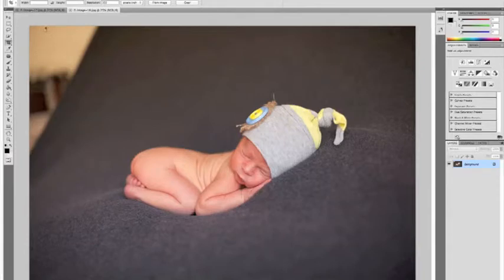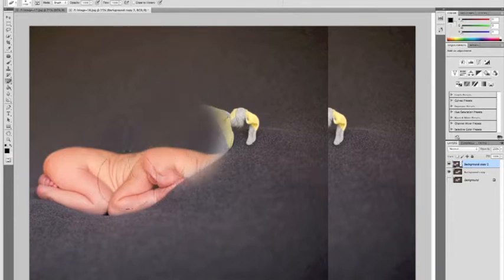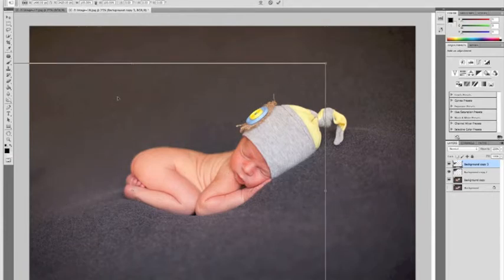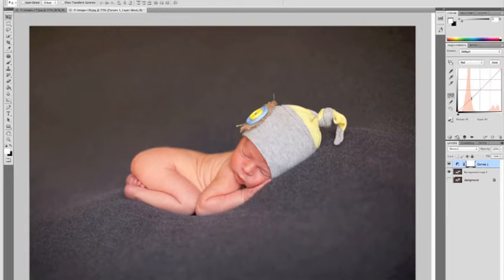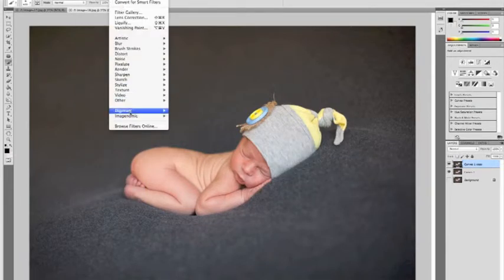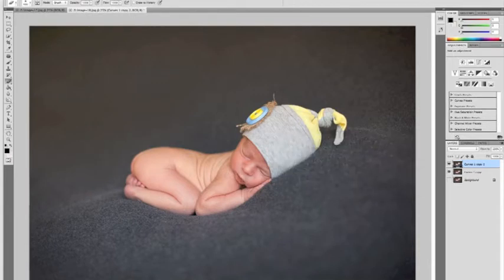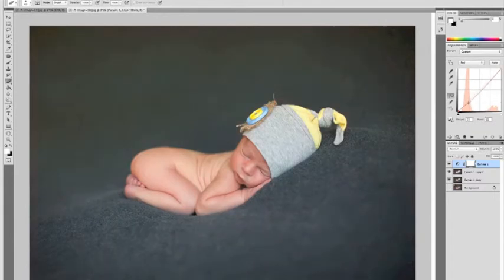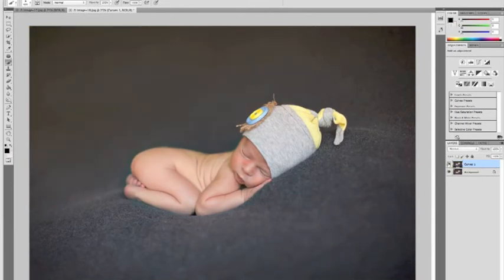newborn editing tutorial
newborn editing tutorial from start to finish.  uses portraiture plug in